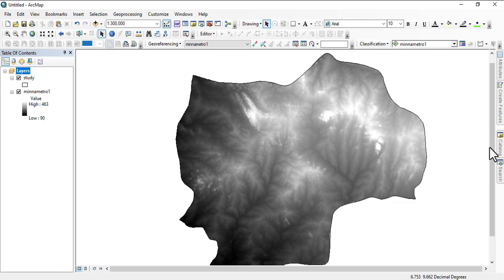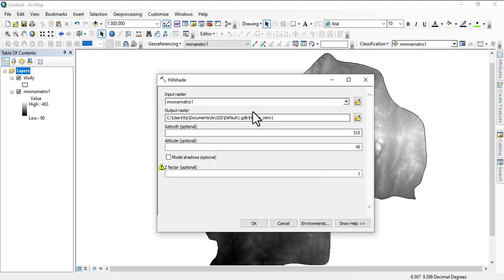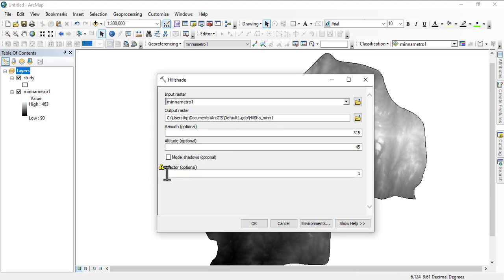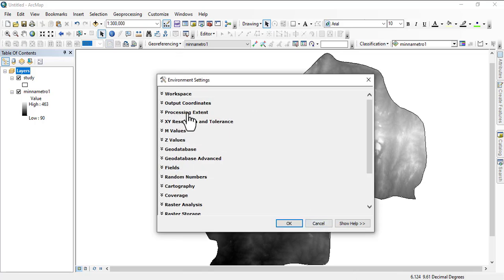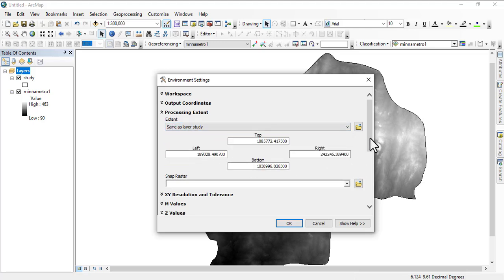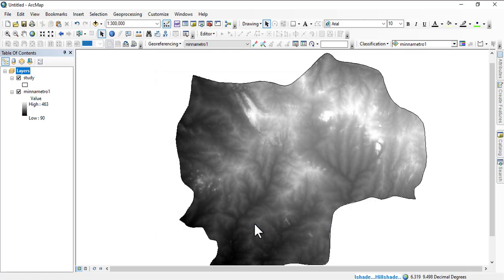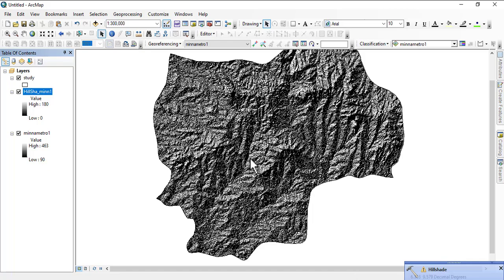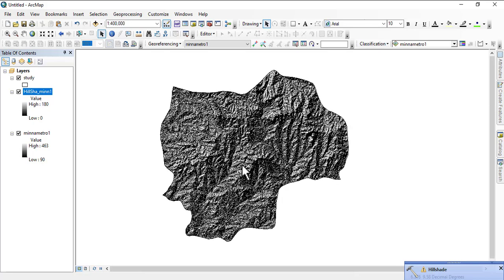9 Hill shade